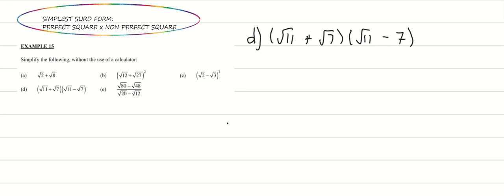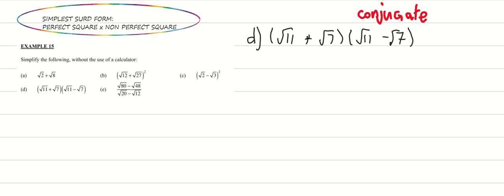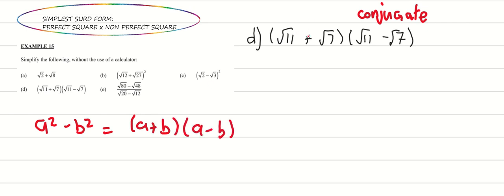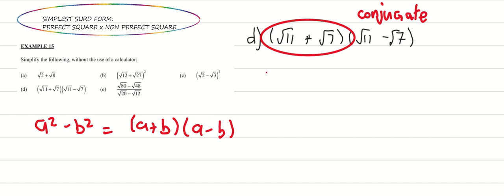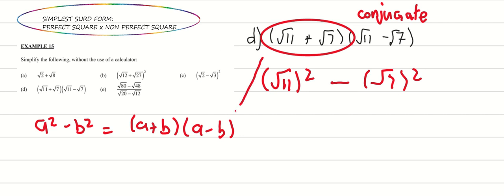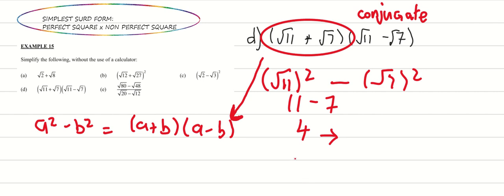SIMPLIFYING SURDS E15d